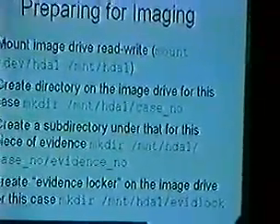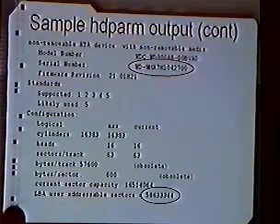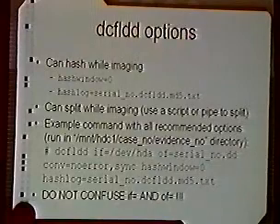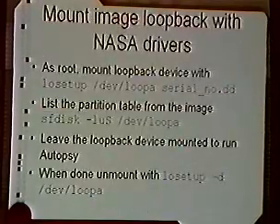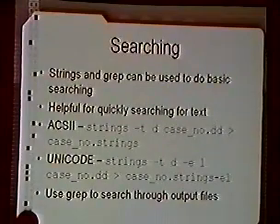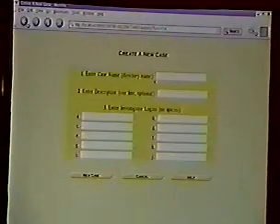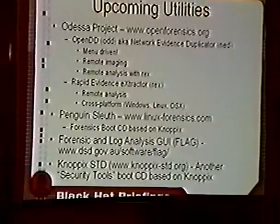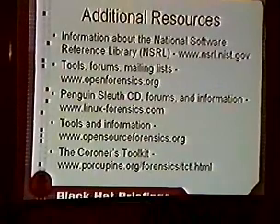Chuck Willis Forensics with Linux 101